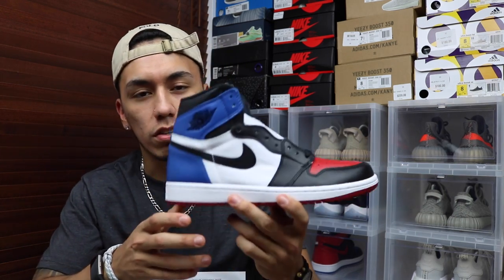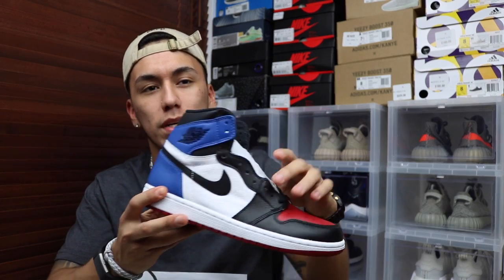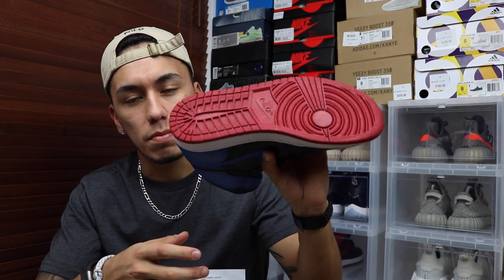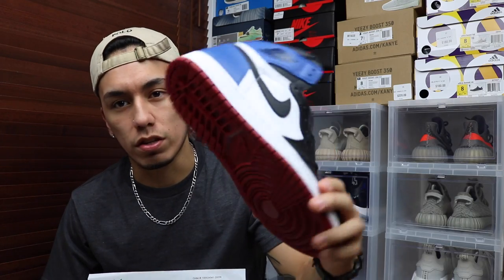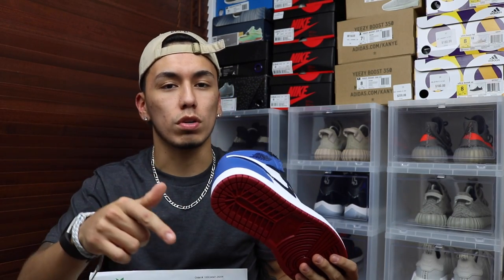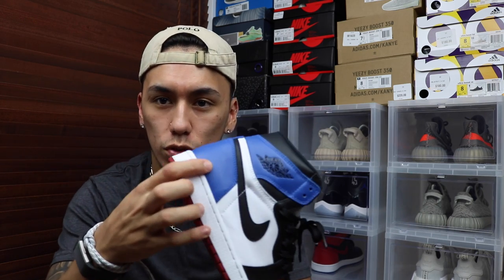FRAGMENT 1 RESTOCK!